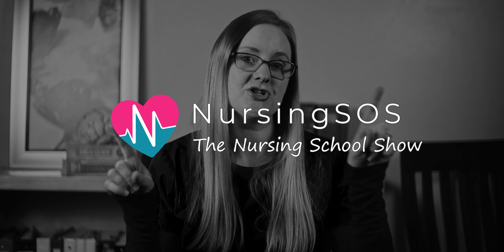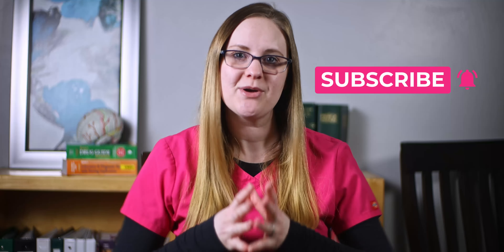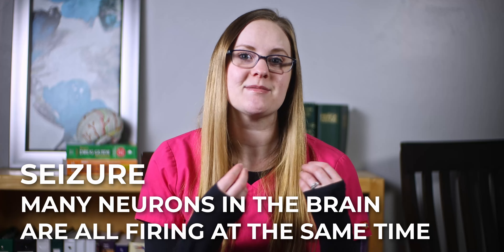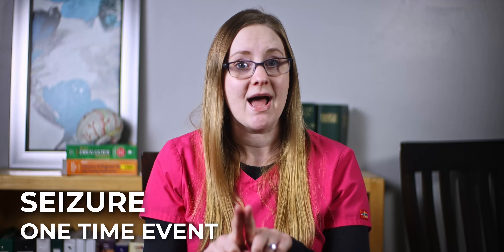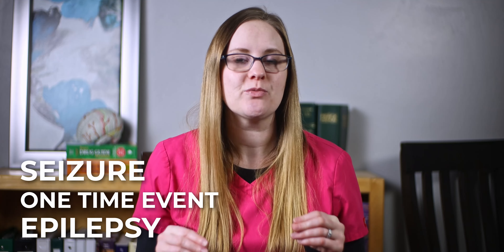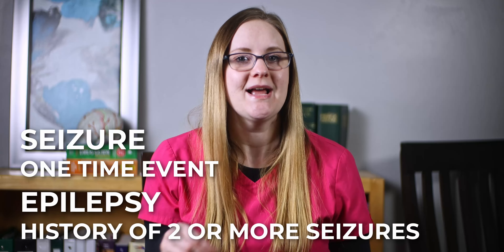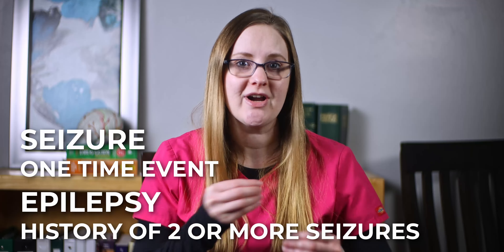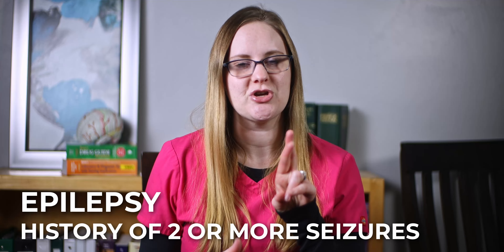Epilepsy | Nursing School Lecture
In this video we are diving into the pathophysiology, signs and symptoms, and interventions for Epilepsy. We will go through the step by step process to help you critically think through seizures, and specifically Epilepsy so you will be ready to ace your nursing school exams.

Well walk through what is happening inside the brain during a seizure and what differentiates that from Epilepsy. Then we'll go one step further and walk you through the critical thinking, step-by-step, that way you will be prepared to not only provide excellent care as the nurse, but you can confidently answer your nursing school exam questions on Epilepsy.

You are doing amazing, friend!

RESOURCES:

1. FREE STUDY CHECKLIST

2. GET A BOX

3. JOIN THE COMMUNITY